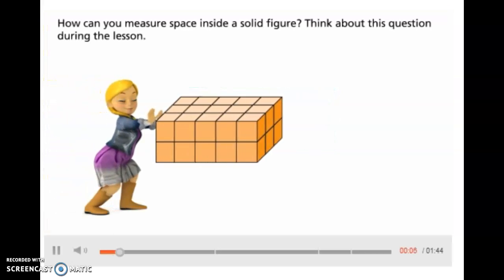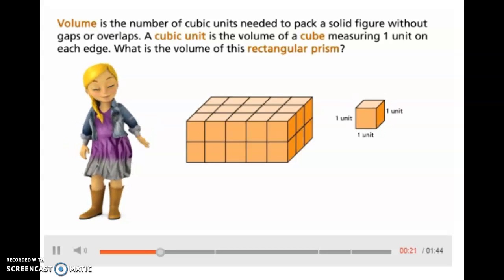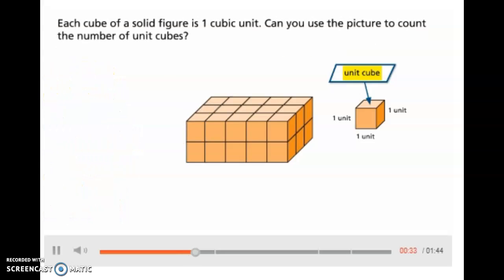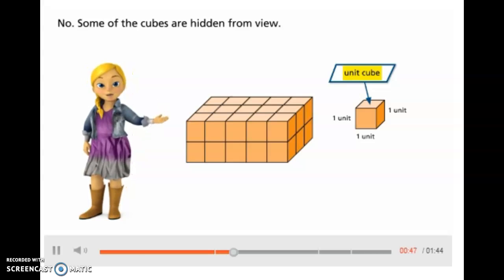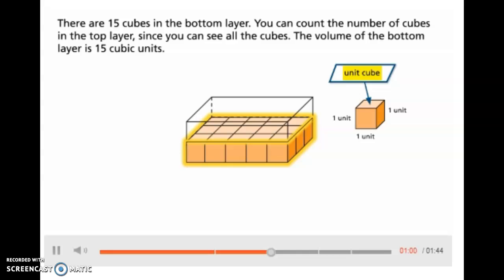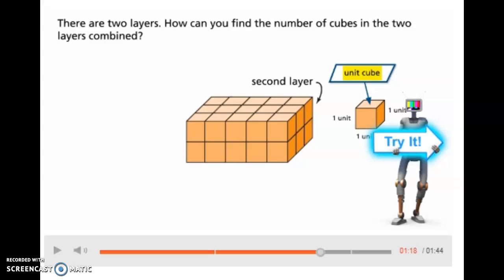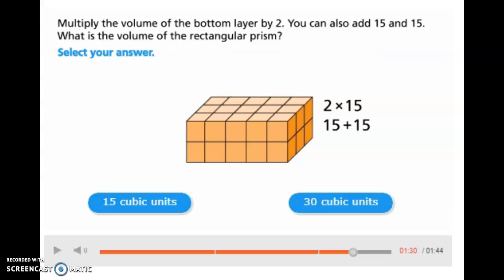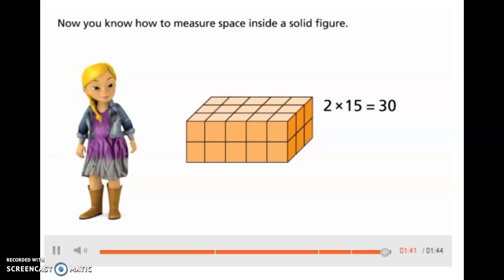10.1 Video 1